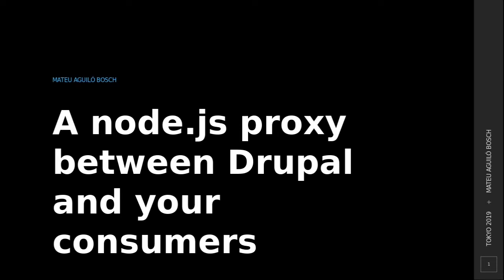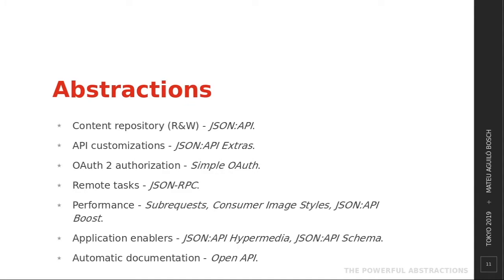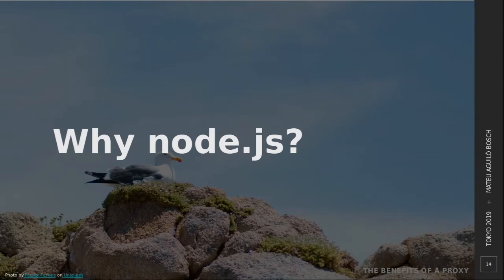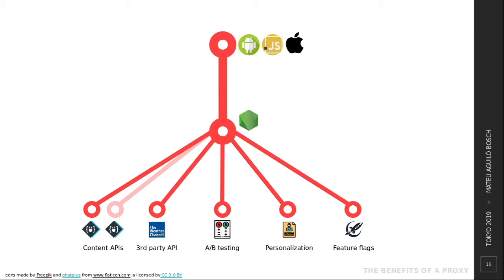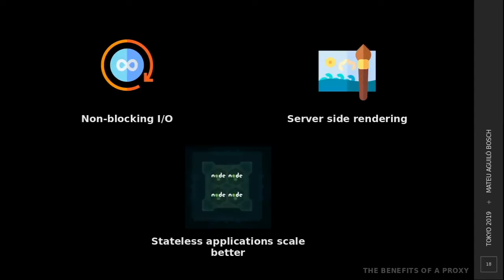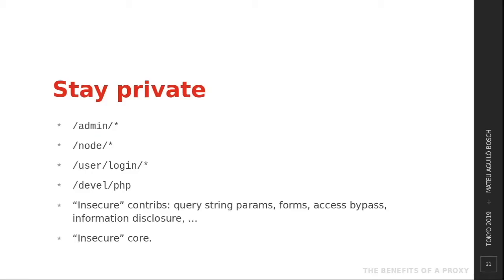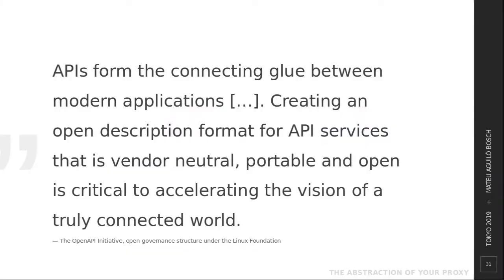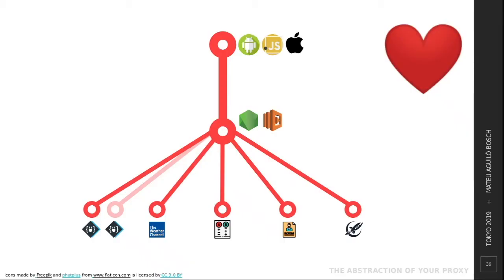A node js proxy between Drupal and your consumers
API-First Decoupled Drupal Camp Tokyo 2019 Dec.14
Presentation Speaker : Mateu Aguiló Bosch

If you are building a digital experience that includes a JS website you will need to have a node.js server for SSR purposes. In this talk we'll learn how to leverage that infrastructure to add a node.js proxy server between Drupal and all of your consumers. Most importantly we'll discuss how we can collaborate on this node.js starter kit that can be used in most of your decoupled projects.

- Learning objectives are:
How different teams (domains) on your organization (or client) can benefit from a decoupled application.
How to orchestrate multiple decoupled Drupal install in a single application.
How to aggregate and integrate disparate data sources in your application.
How to design your application to minimize risks and improve performance.

- Target Audience
This talk if focused at digital architects and back-end developers working on non-trivial projects, specially if they have to deal with complex organizational structures in their project.

- Prerequisites
To benefit most from this session, you’ll need to have a basic understanding of decoupled Drupal. Ideally, you already have experience deploying a decoupled Drupal project to production.